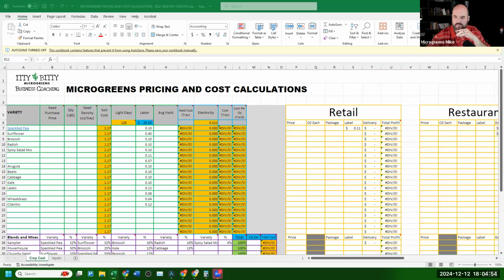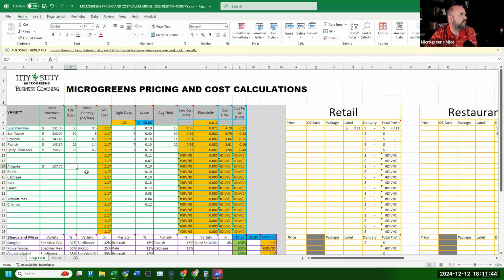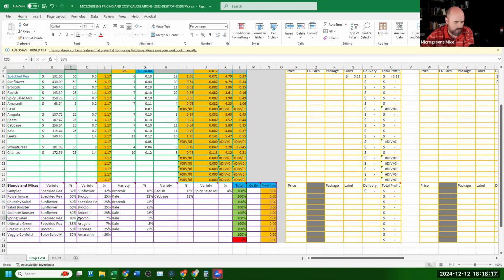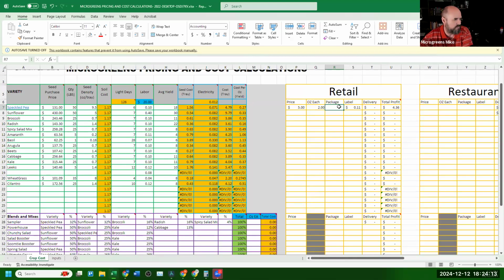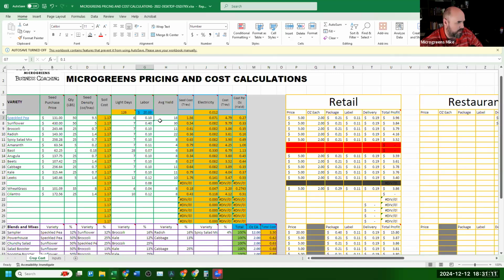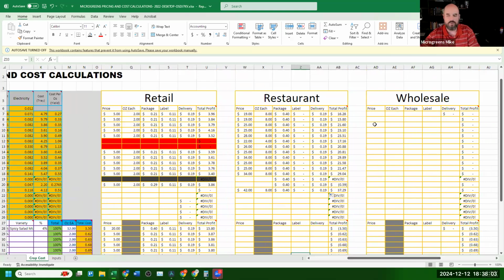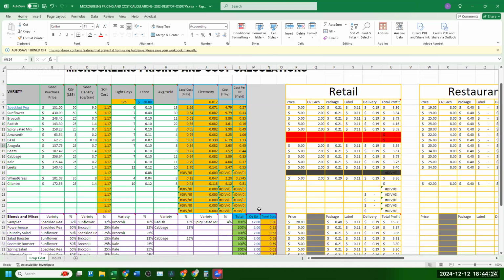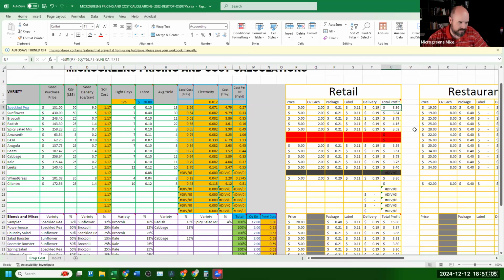2024-12-12 22:28 - Coaching Week 2 Q&A.mp4